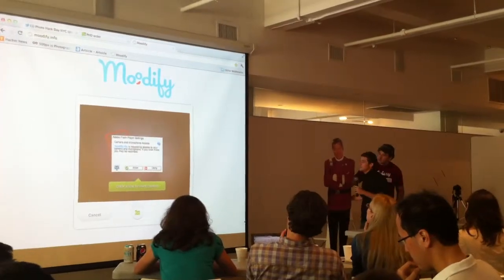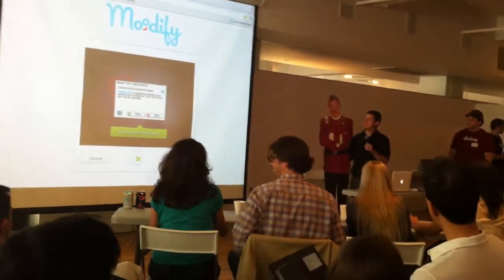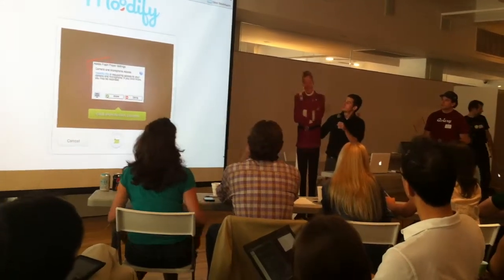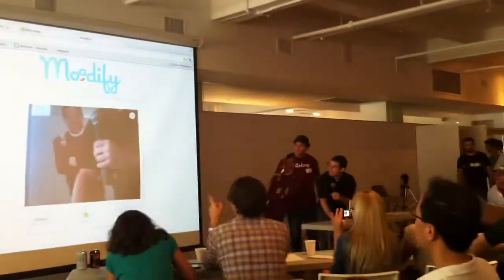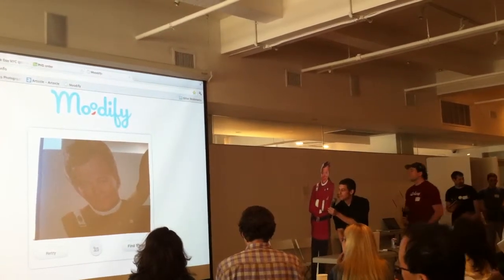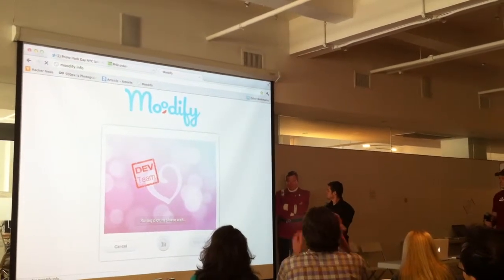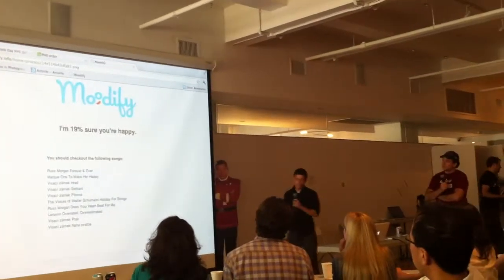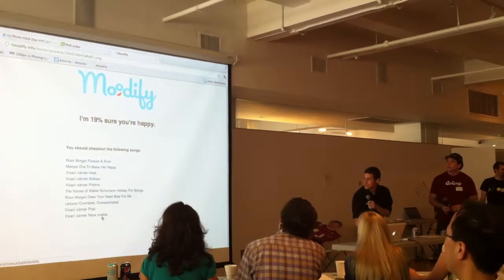A Photo Hack Day NYC 2011 - Moodify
Moodify-Takes pics of your face and determines your mood. Then suggests a list of songs you should listen to on Spotify Uses the Face.com API.